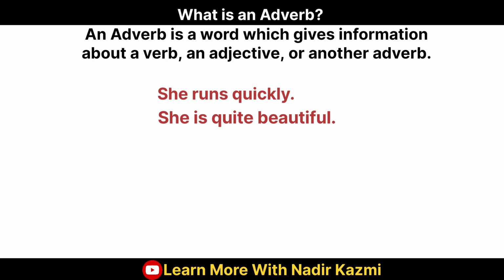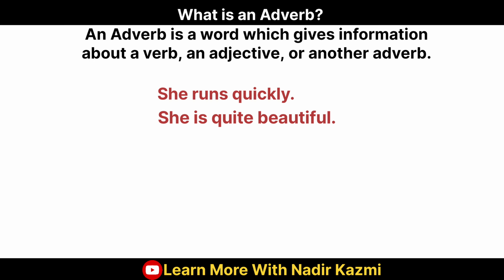WWhat is an Adverb? | Adverb Definition and Examples for Beginners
In this English grammar lesson, you will learn the definition of adverb with simple and easy examples. This video is perfect for beginners who want to improve their English grammar and speaking skills.

Topics Covered:
✔ What is an Adverb?
✔ Adverb Definition
✔ Examples of Adverbs